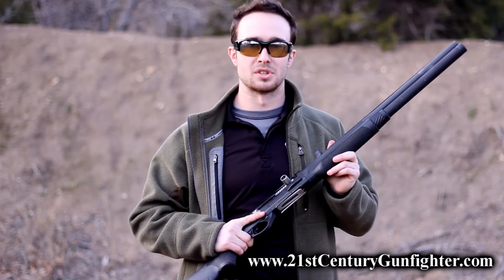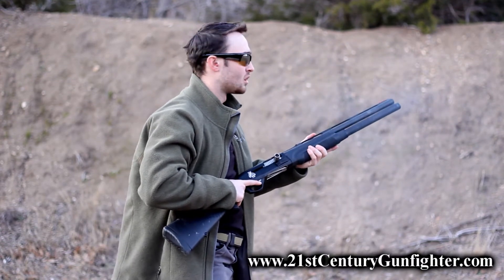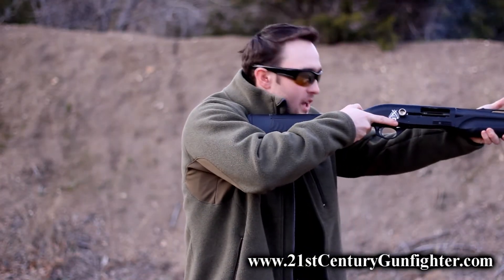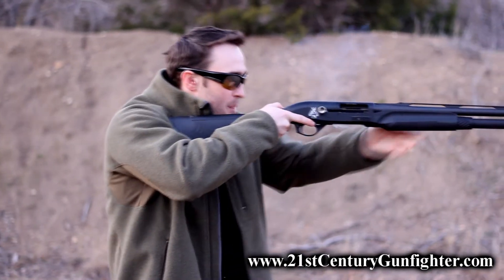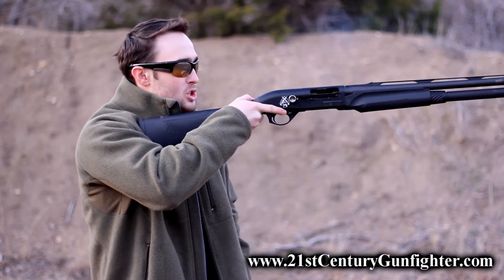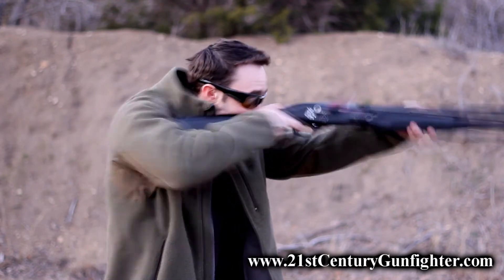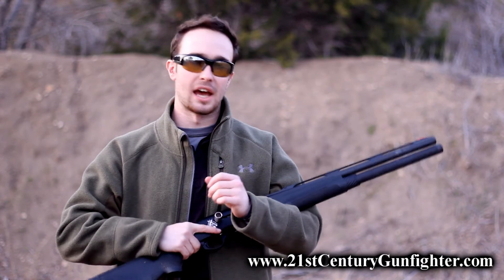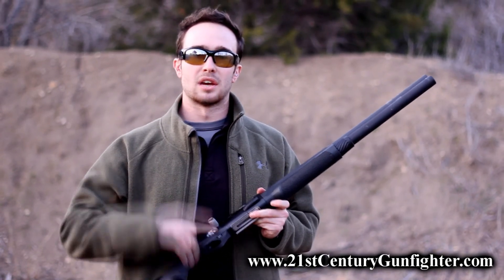21CG: Shotgun Pocket Reload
Your tip for this week is the method of performing an emergency reload for your shotgun.  This method will keep your shotgun up and running when loading from your pocket increasing your survivability.  Keep this in mind when you're shooting and practicing.